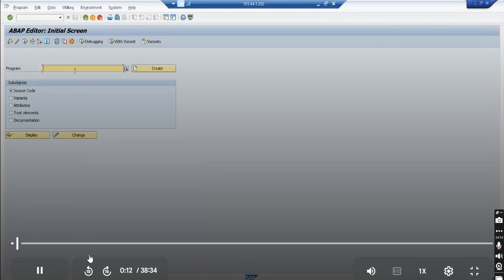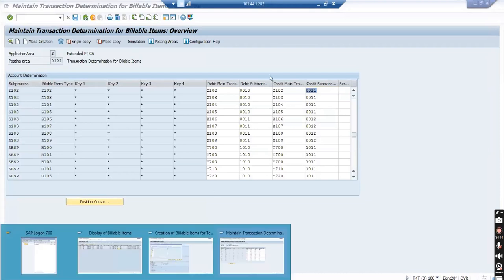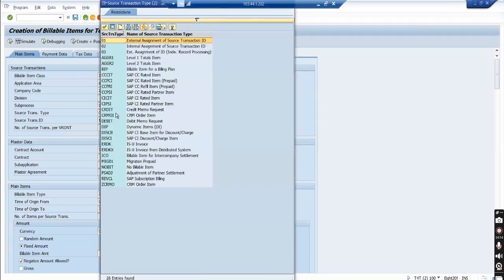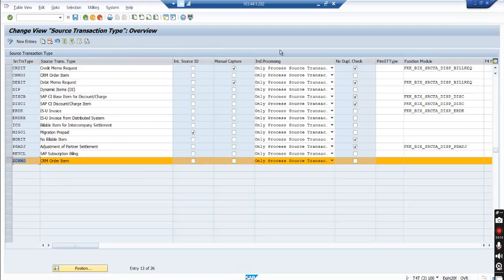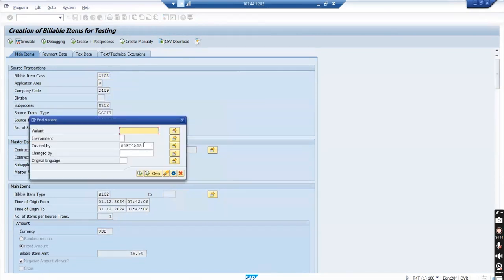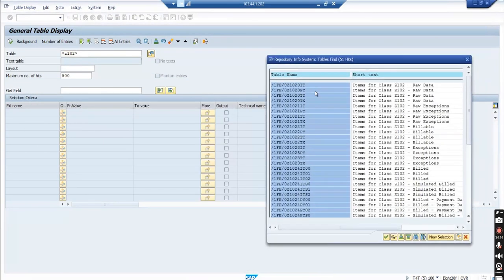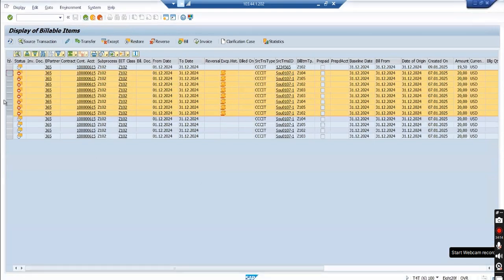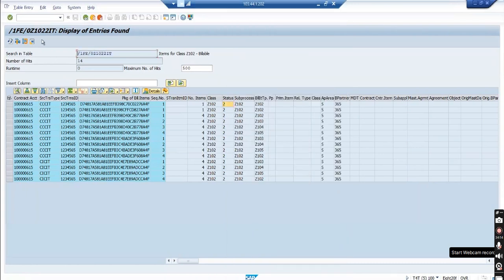Billable Item Generation 9